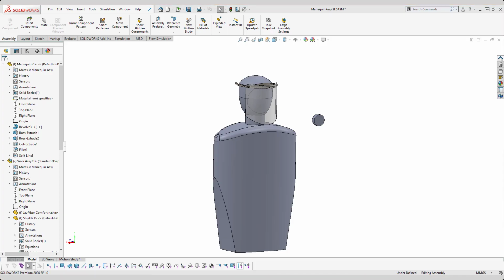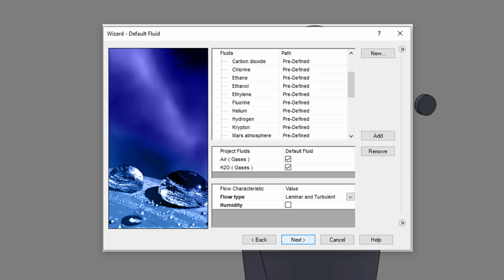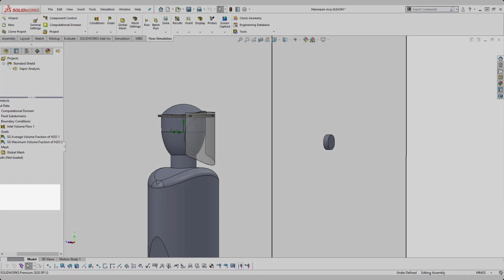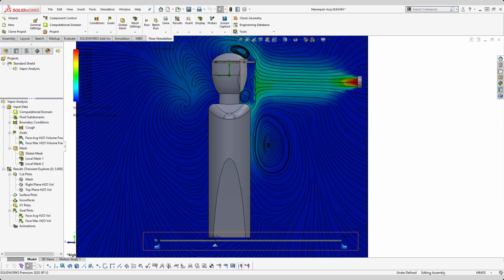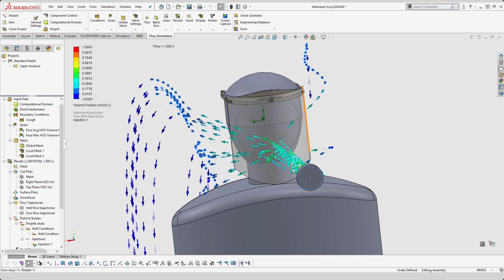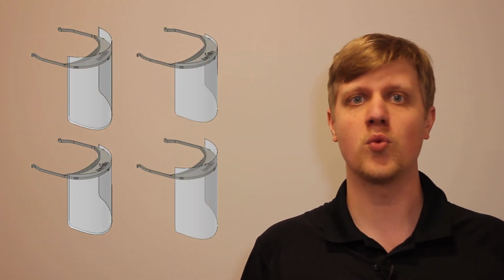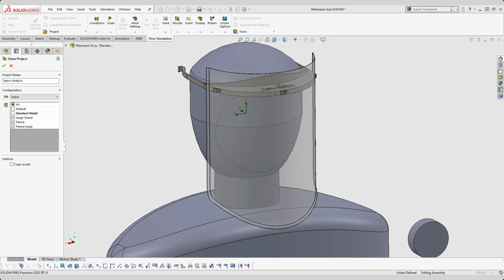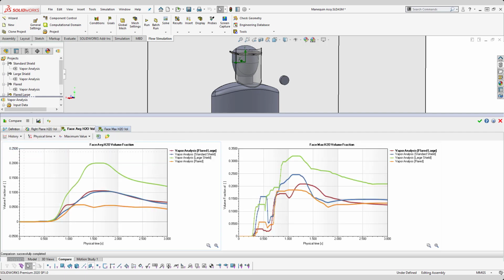Using SOLIDWORKS Flow Simulation to design a Face Shield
Javelin Technologies is partnering with Canadian hospitals to collaborate, develop, manufacture, and rapidly deploy personal protective equipment to front-line workers across Canada during the COVID-19 pandemic. Safety is the highest priority. We are focused on making sure the face shields are sterilizable, reusable, and compliant with regulatory requirements. There are many ways to design a face shield, but how do we know with confidence, which is the safest model? Let's take a look at how visually simulating flow characteristics using SOLIDWORKS Flow Simulation, can help us make effective design choices when working on a face shield for front-line healthcare workers.